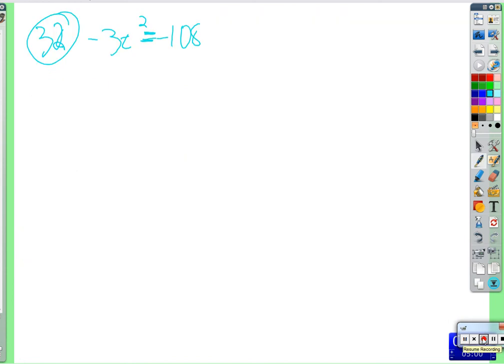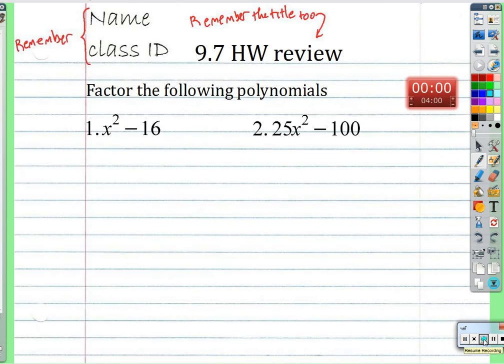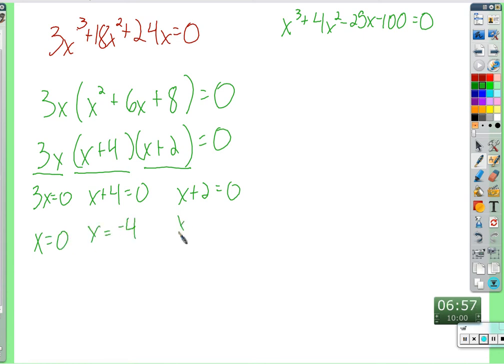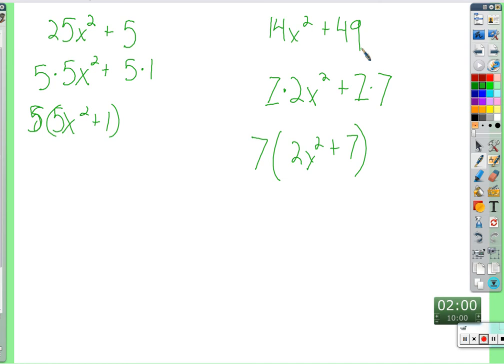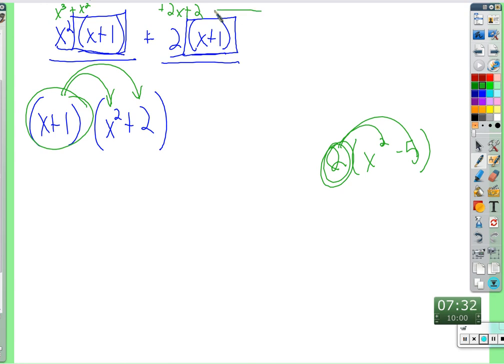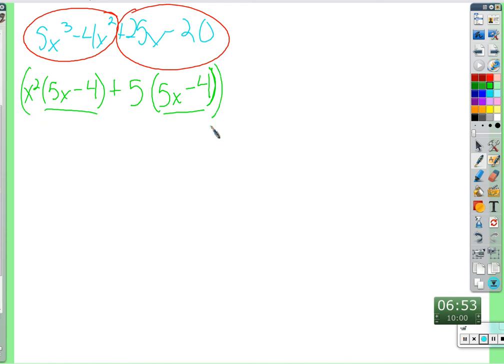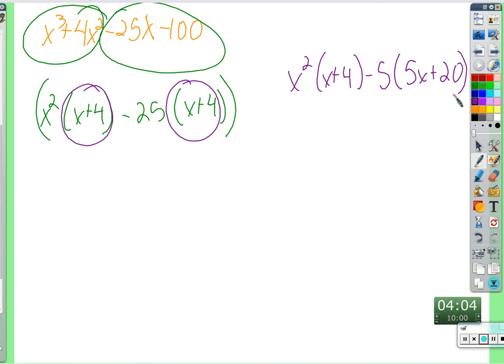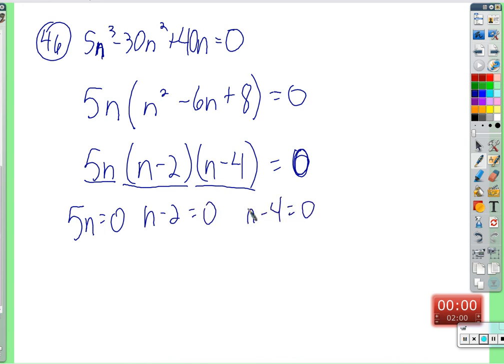Period 8: 9.8: factoring polynomials completely